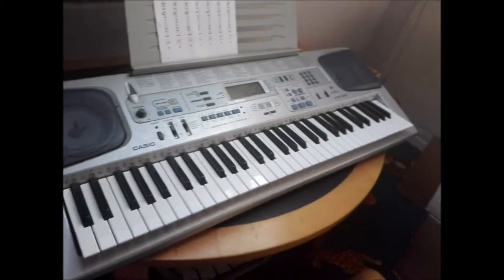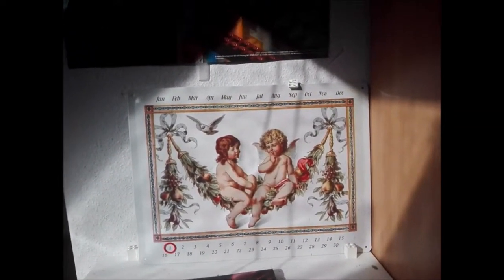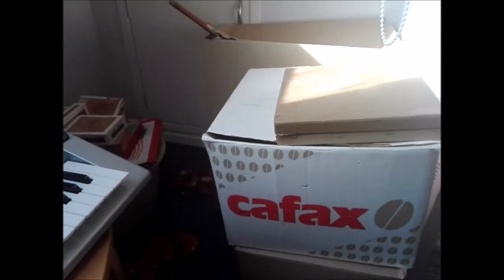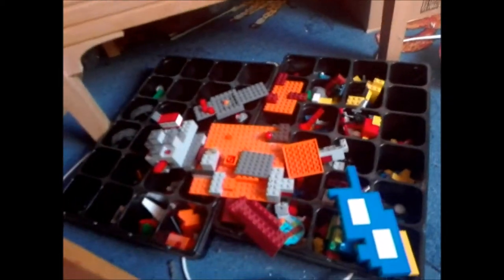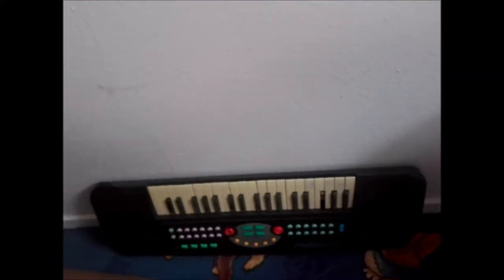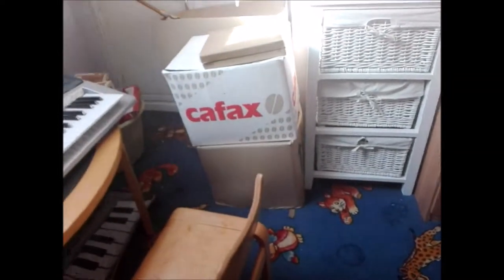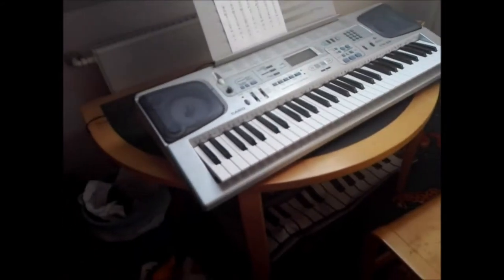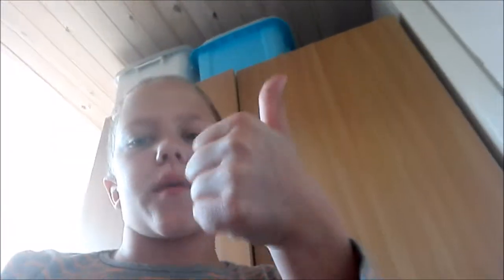Room Tour (90 Subscriber Special)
I am pretty lousy at descriptions, so that's why I don't write that much, and I'm pretty lousy at thumbnails as well